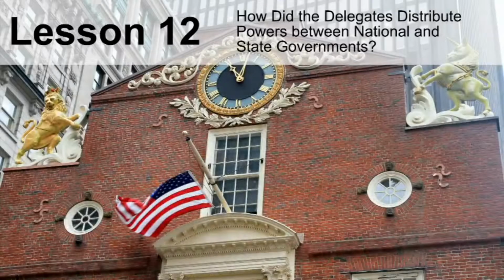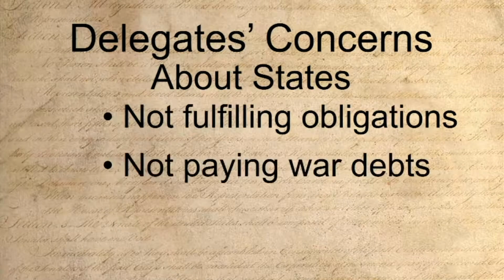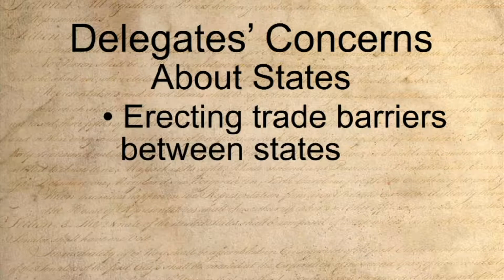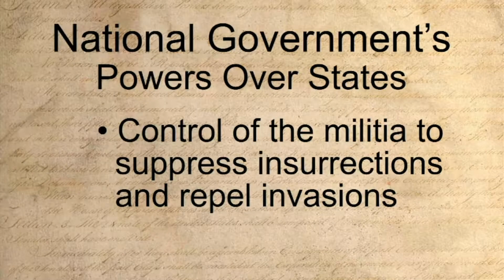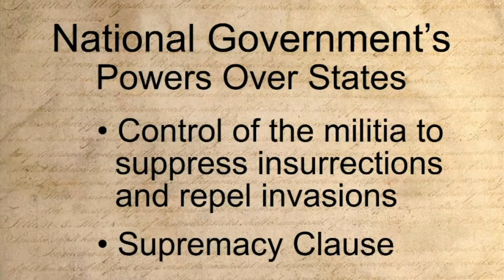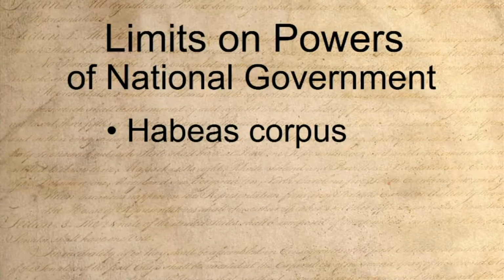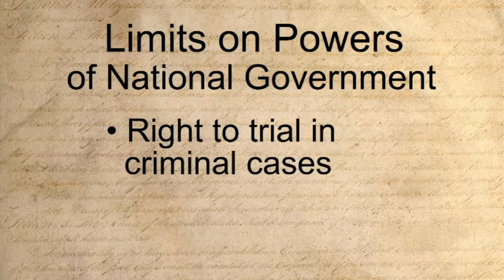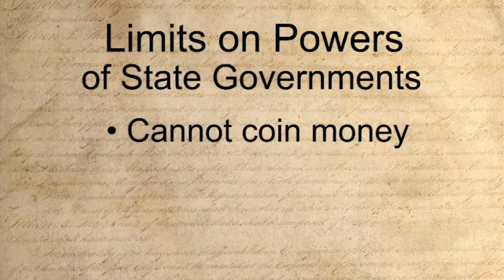What powers does the constitution give the national government over state governments andthe people?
Join Scott Casper, Dean of Arts, Humanities and Social Studies from the University of Maryland Baltimore County as he discusses how the delegates in the constitutional convention distributed powers between the national and state governments.  In this video, Dean Casper discusses how the delegates distributed and limited the powers of national and state government.

This video is part 1 of Lesson 12 (How did the Delegates Distribute Powers between National and State Governments?) in the James Madison Legacy Project (JMLP) video series that follows the We the People: The Citizen and the Constitution high school curriculum. The video series is narrated by Greg Bernstein, Esq, consultant to the Center for Civic Education. Future videos from this series will follow in the subsequent weeks.

The JMLP video series was created with the purpose of providing cost-effective professional development programs that will enhance the knowledge and skills of teachers so that they can engage students in highly interactive civics instruction.